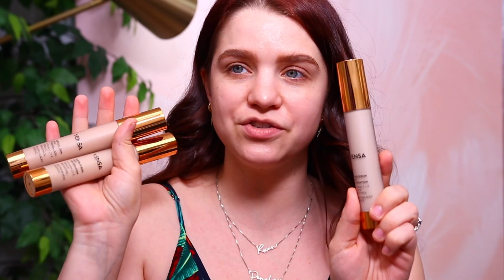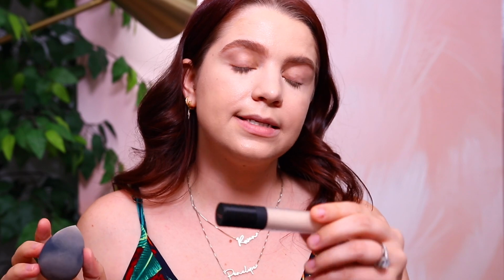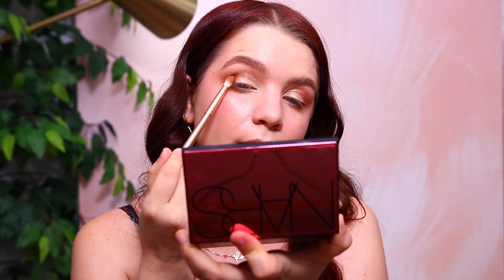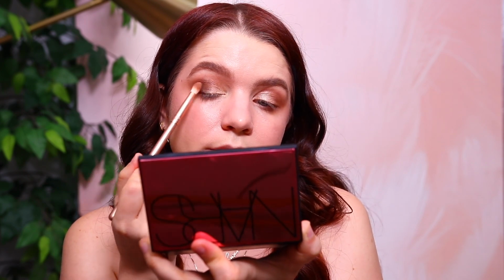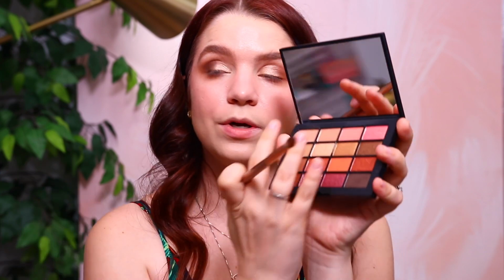These Brands Are Shady | Red Flags To Look Out For As An Influencer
I hope you enjoyed this chatty get ready with me links to the products are below.

My Camera
My lens